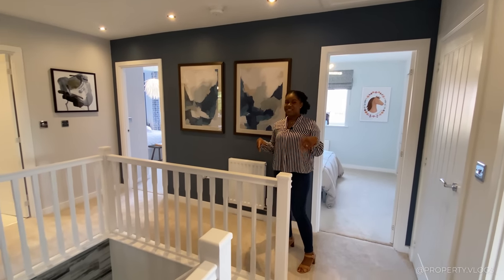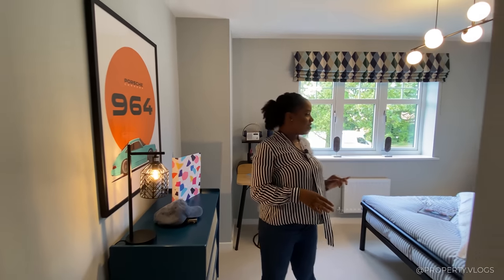INSIDE a BIG😍SPACIOUS 5 Bedroom Detached New Build House | Touring The OXFORD Showhome Miller Homes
Join us as we take a full tour of this fabulous 5-bedroom home that offers an open-plan kitchen, breakfast and family area with separate utility room. Over 2130 sqft, it features a large spaces.

Would you like to collab with us or would you like your property to be featured on this channel?

Property Details: 5 Bedroom 3 Bath , Utility Room, Approx.2,130 sq ft interior space open plan kitchen/dining/family space, Integrated appliances
Property Price: Price on Application
(Note: The video is of a show home, therefore, some of the features, fixtures etc come as an upgrade and at a cost. Pls speak to the developer Sales Person for an update pricing)

Key Features
*Sensational kitchen with island, bi-fold doors & roof windows
*Formal dining room
*Utility room
*Study/playroom
*5 bedrooms
*Principal bedroom with dressing area & en-suite
*Bedroom 2 is also en-suite
*Double garage

Created by Tumi & Brian - @property.vlogs

Filmed & Edited by Brian and Tumi

Time Codes:
00:00 - Drone/Intro
00:40 - Property Key Stats
02:14 - Entry, lobby
03:06 - Formal Lounge
04:32 - Study/Family
06:06 - WC & Cloaks/Storage
06:43 - Open Plan Kitchen Dining
10:41 - Utility Room
11:37 - Garden Tour-Bonus
12:13 - Family Area
12:27 - Private Dining Area
13:29 - First Floor, Stairs & Gallery
14:01 - Bedroom 4
14:34 - Family Bathroom
15:22 - Bedroom 2 + Ensuite
16:45 - Bedroom 3 & Storage
17:42 - Bedroom 5
18:27 - Primary Bedroom 1 Suite
20:30 - Final Thoughts, Summary & Outro